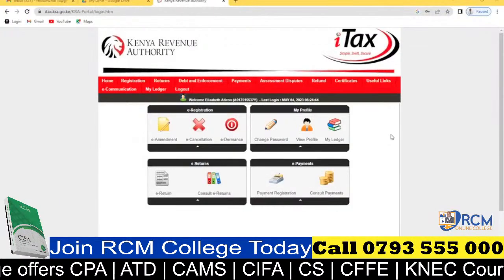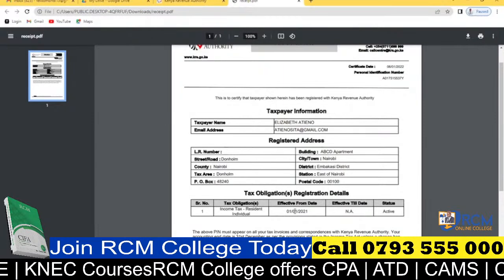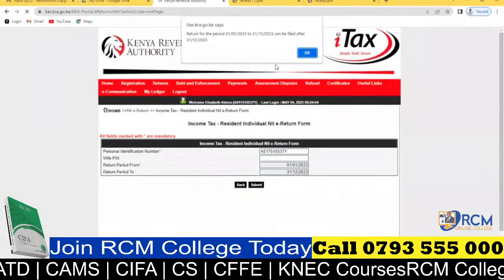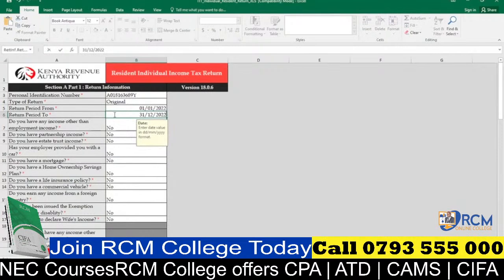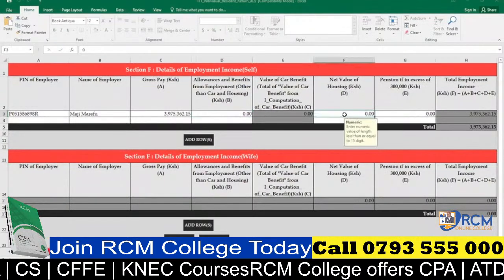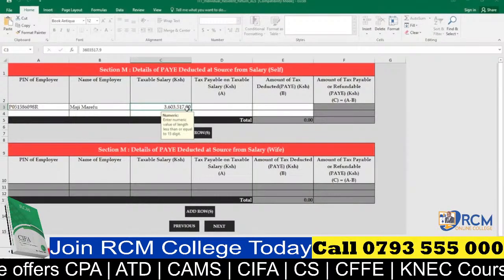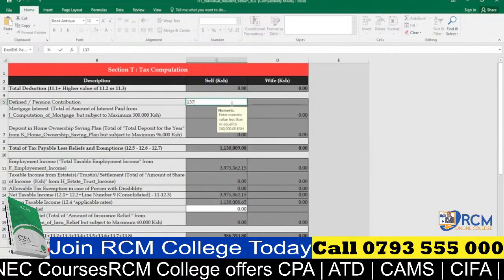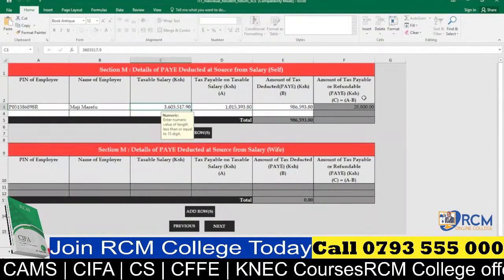ITAX TRAINING CERTIFICATES AWARDED UPON COMPLETION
We charge Ksh 3,500 for the training. CERTIFICATES AWARDED UPON COMPLETION.